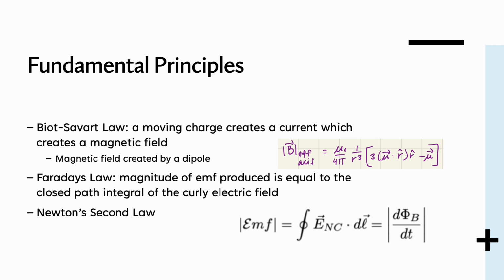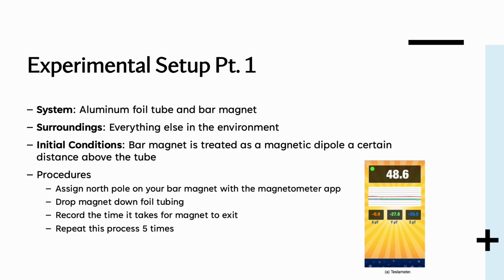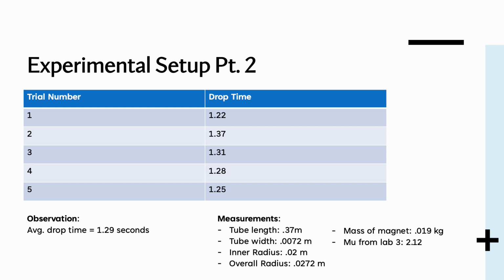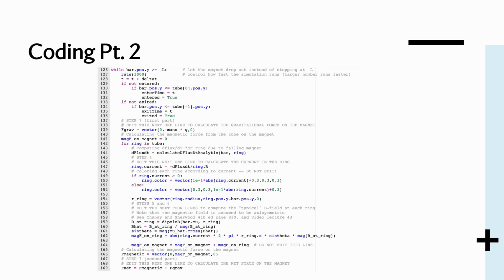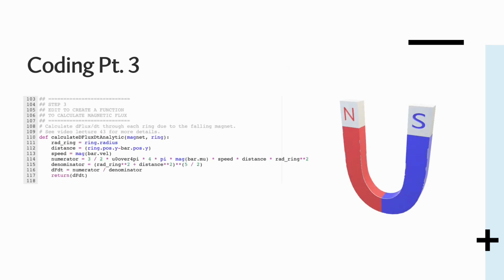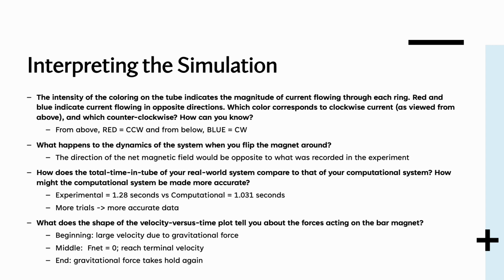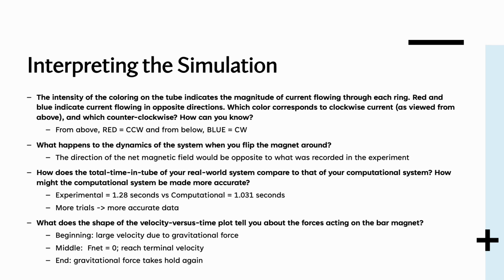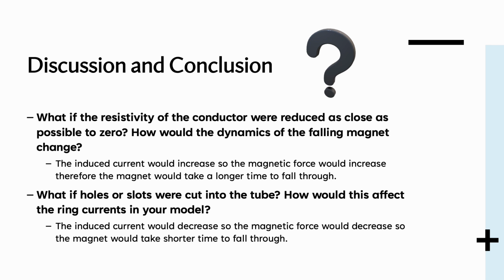Victoria Grimes - PHYS 2212 Lab 5